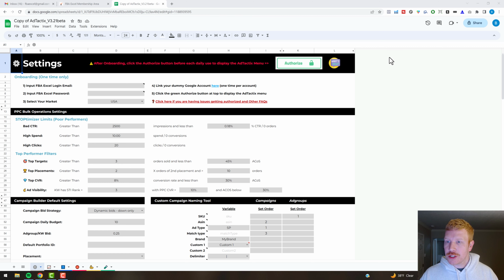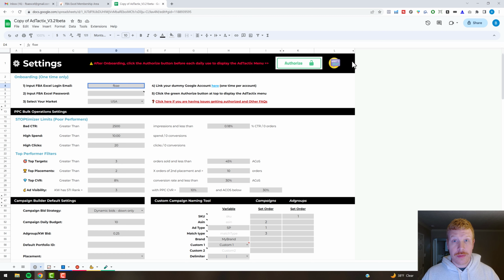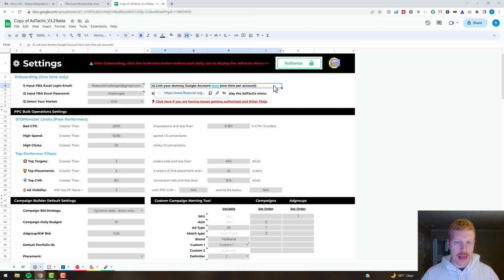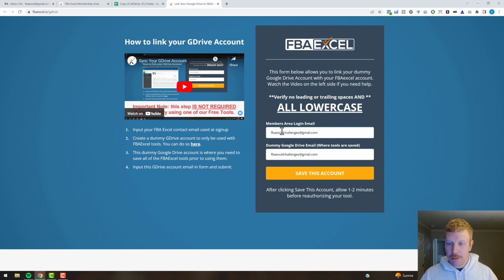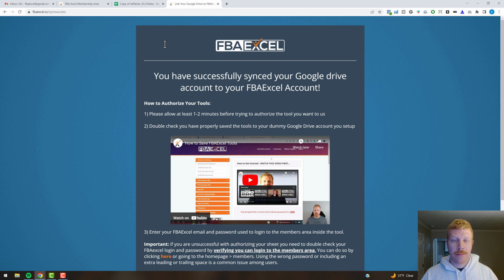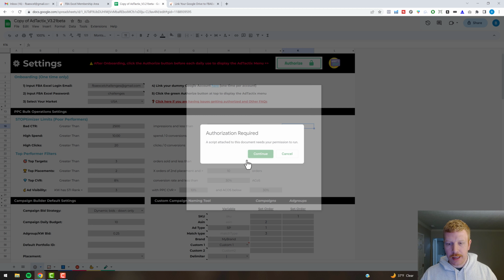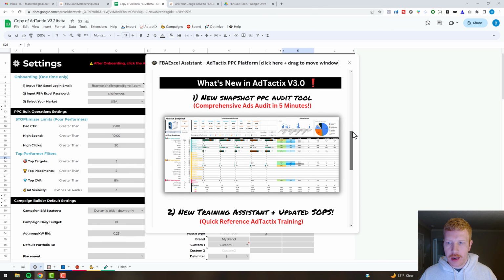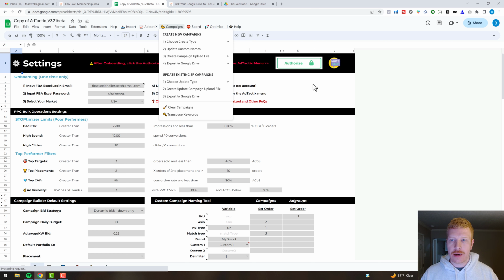Linking Email and Getting authorized